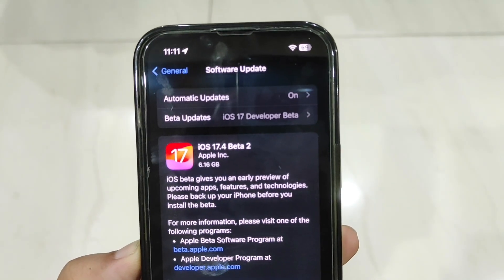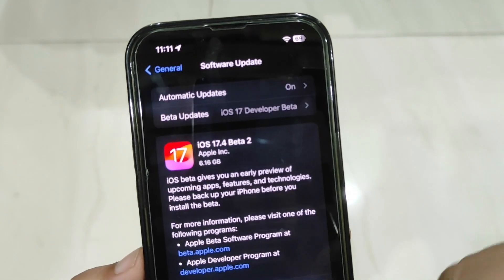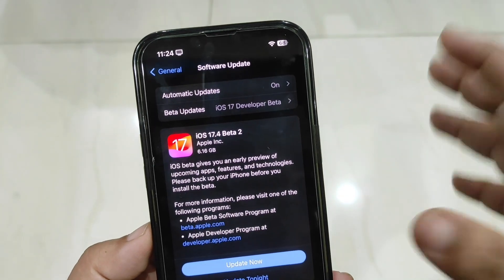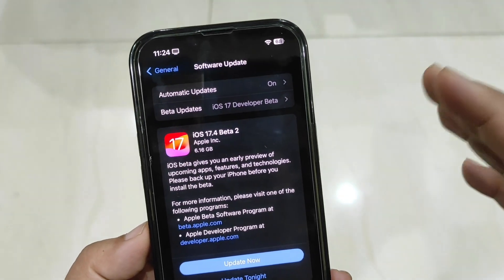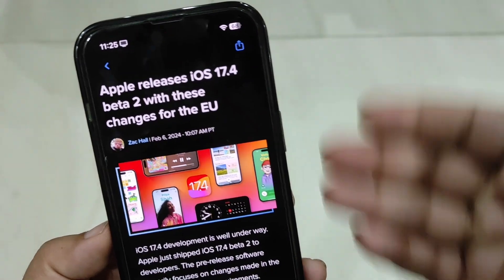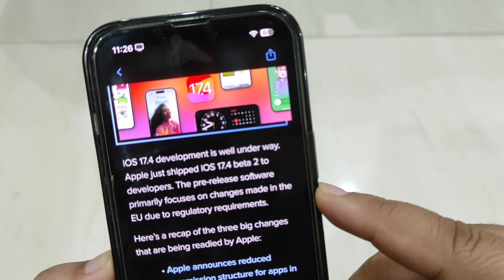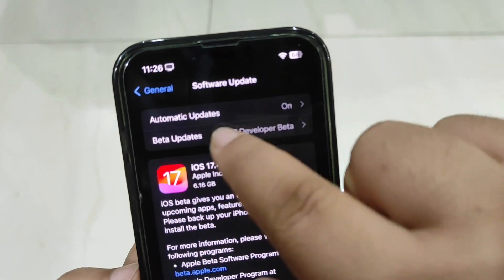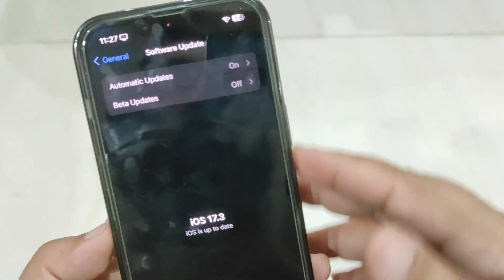iOS 17.4 Beta 2 is Here with New Features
Apple releases iOS 17.4 Beta 2 after 2 Weeks of Beta 1

In this video, I talked about iOS 17.4 Beta 2 New Features. I also talked about How you can download iOS 17.4 Beta 2 Update